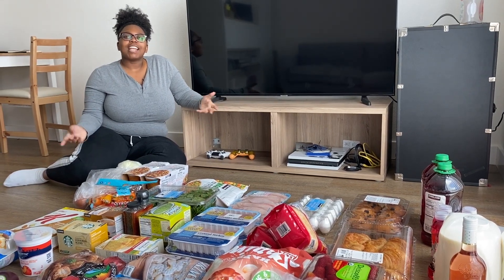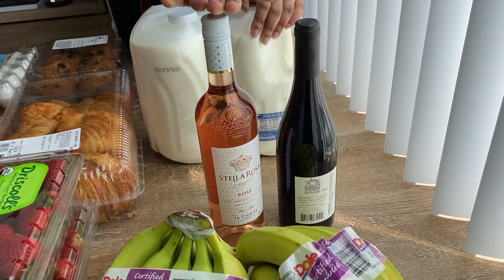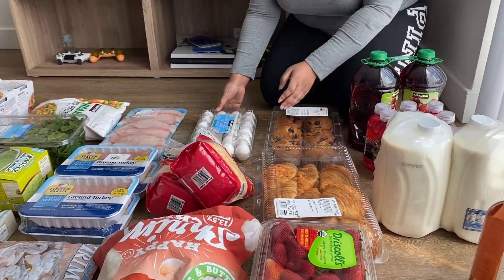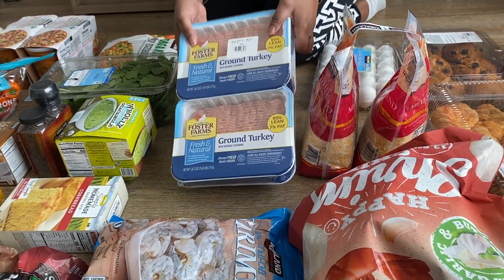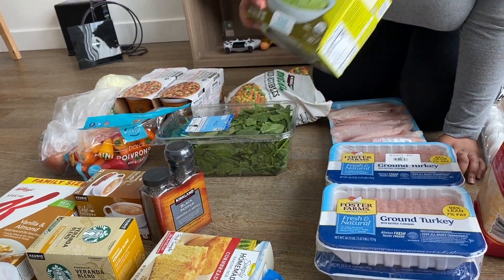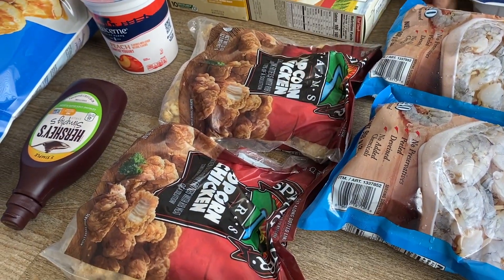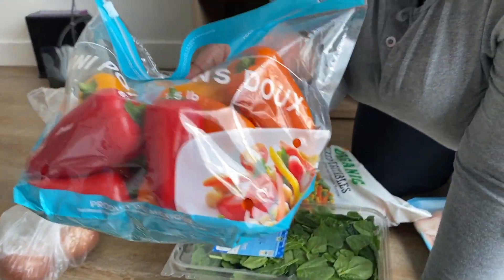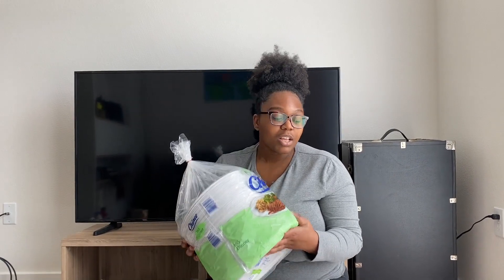Shelter in Place Grocery Haul|VDBradley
Hey Guys,
I know if we are anything alike you guys have been cooking and cleaning.So here I have included things I like to cook and eat since being quarantine. Hopefully this helps you guy branch out and try some of my staple groceries .

Thanks,
Danny B